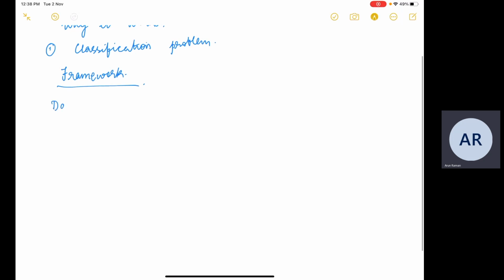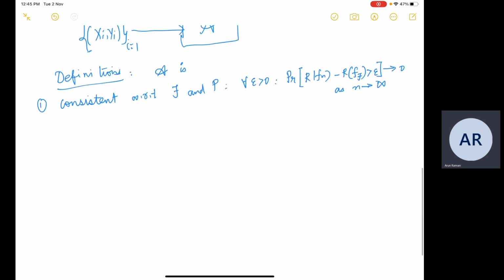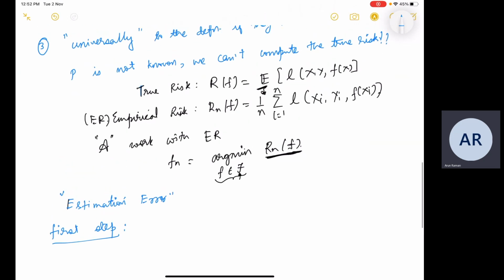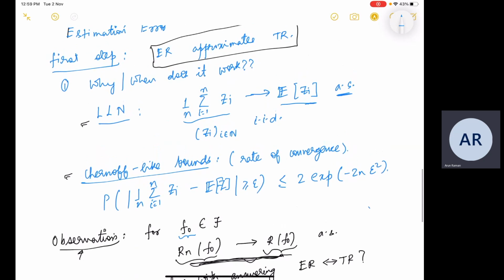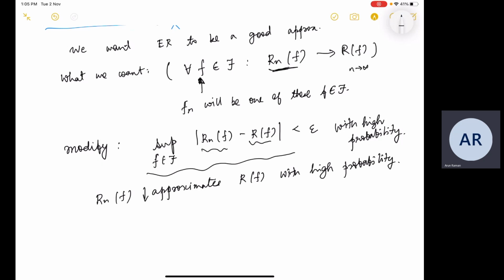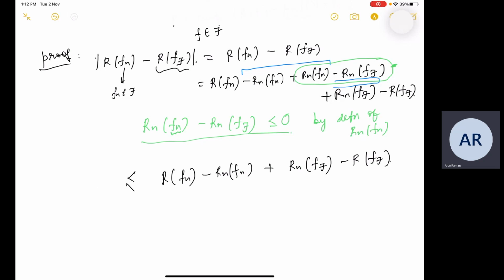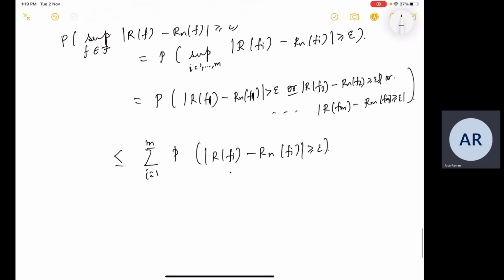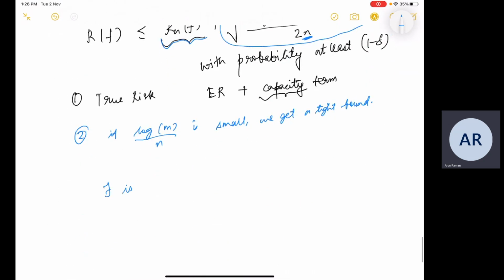Universally Consistent iff Uniform Convergence